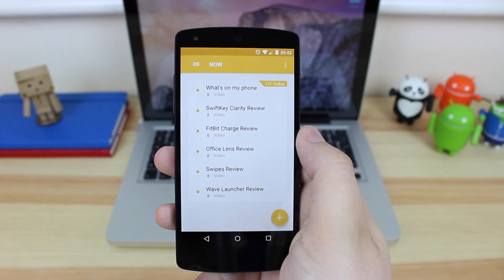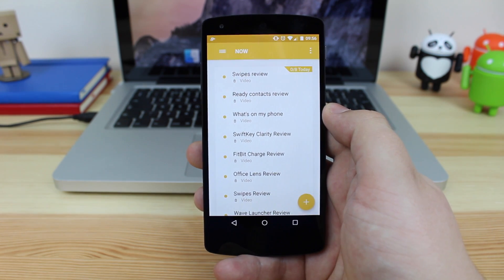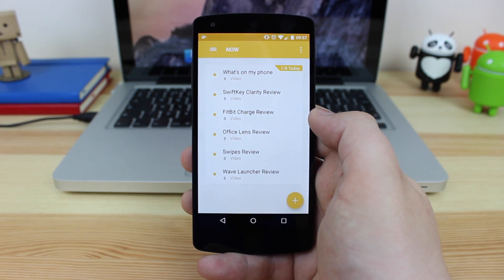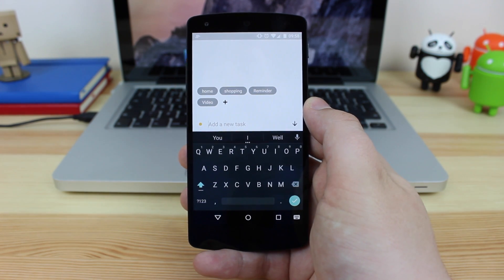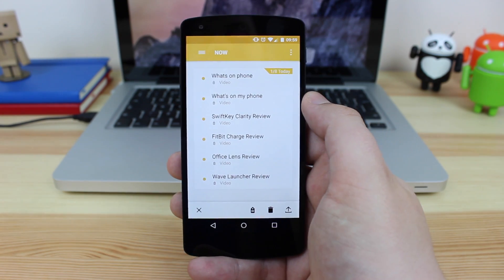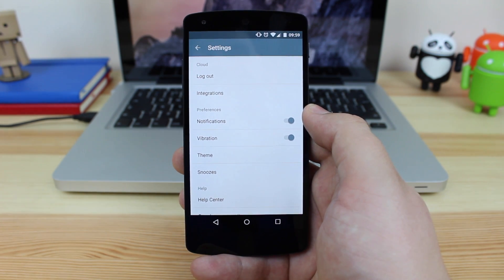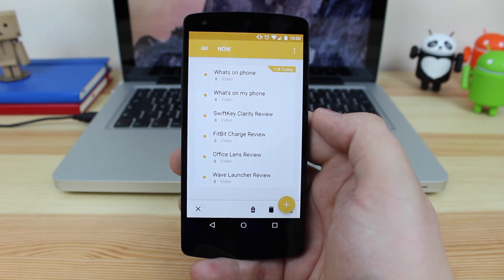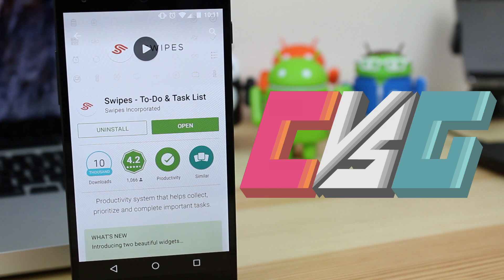Swipes Review (The best note taking and reminder app)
Swipes is the best note taking and reminder app. Lets see why.

In this video we look at Swipes, which is a great app for if you need to remember a shopping list, take notes plus much more.